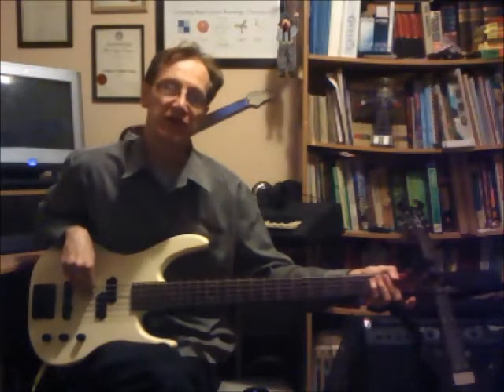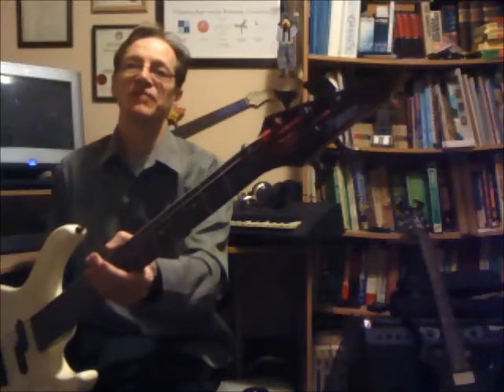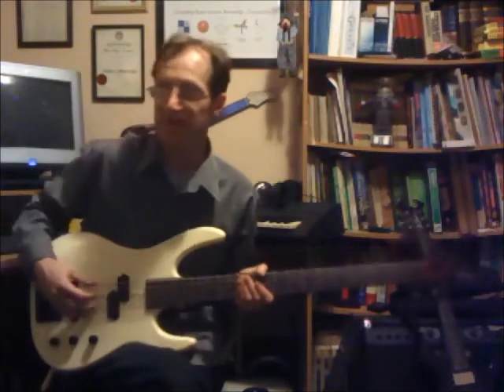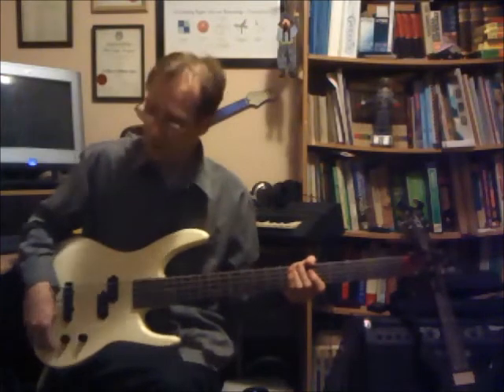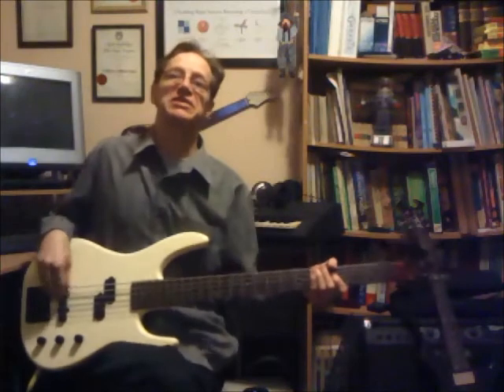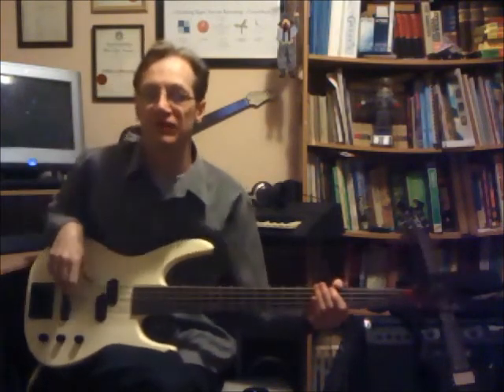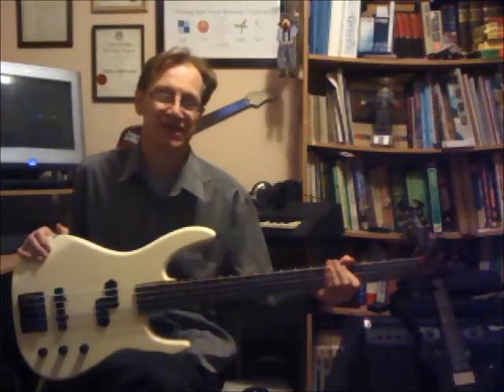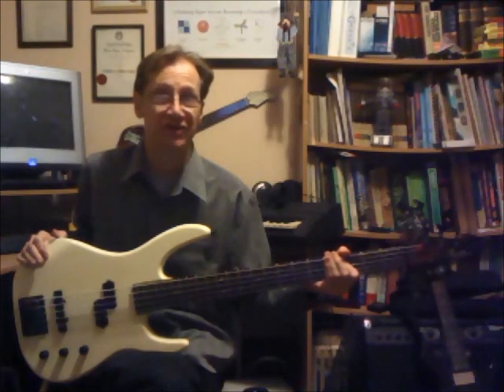Squier HM Series Bass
Squier HM Series Bass Guitar.  Presented by Dave Flynn.  This is the first installment of the "My Bass Collection" Series